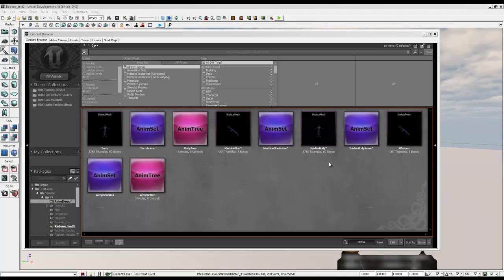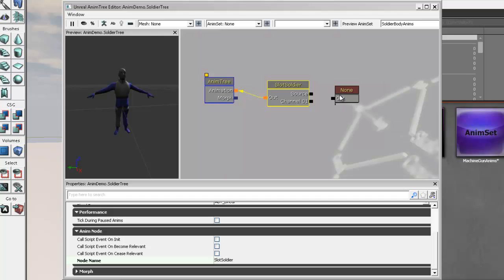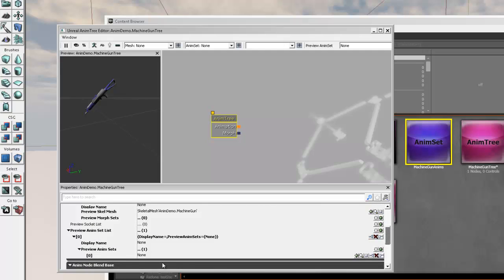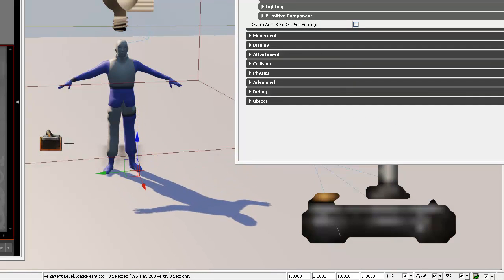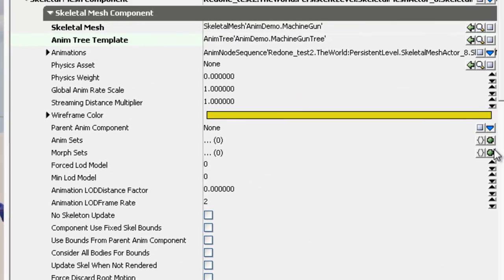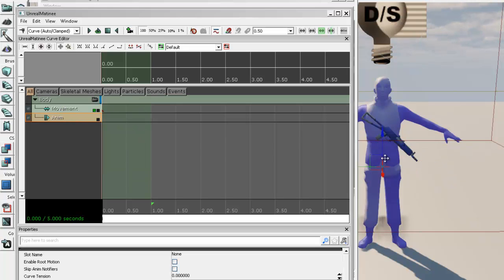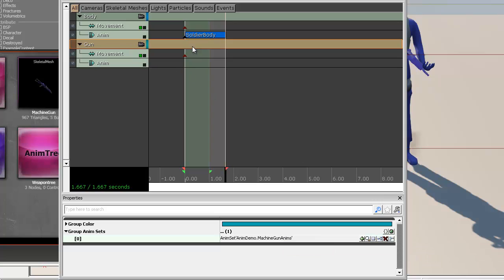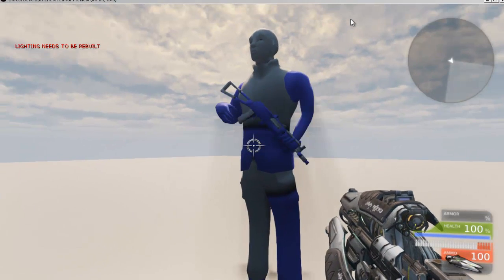UDK Animation sync - 4/4 AnimTree and Matinee